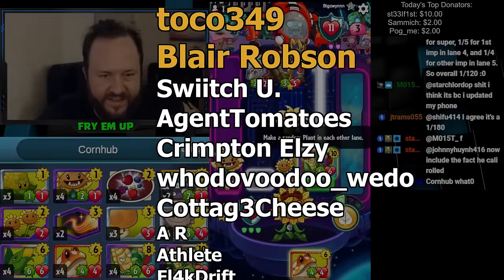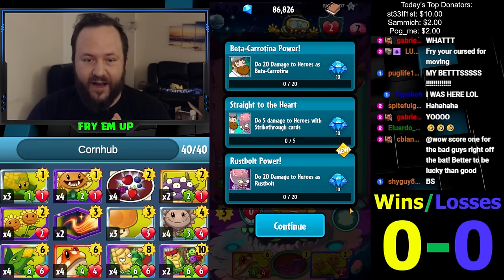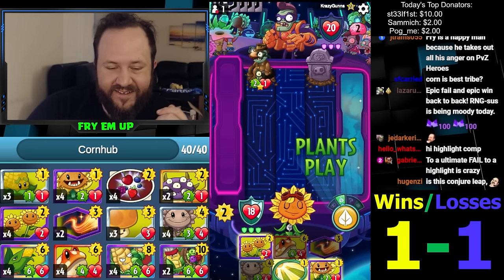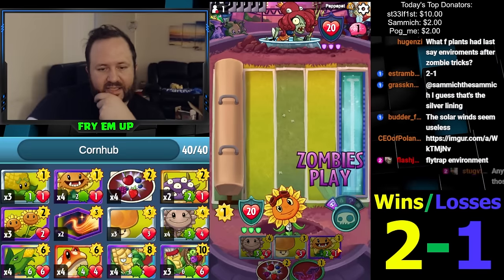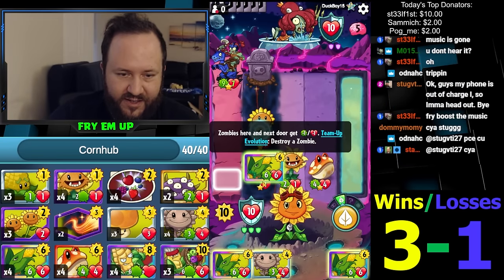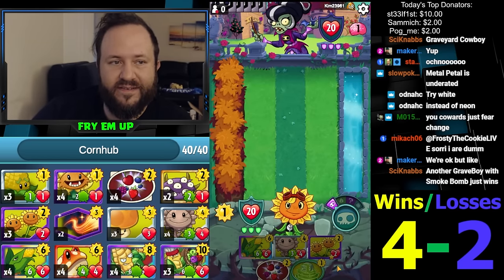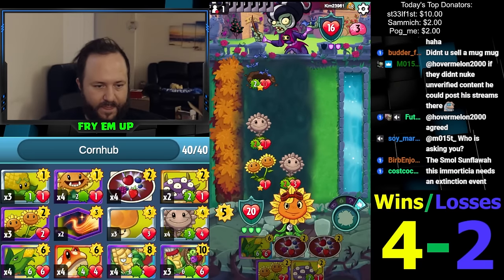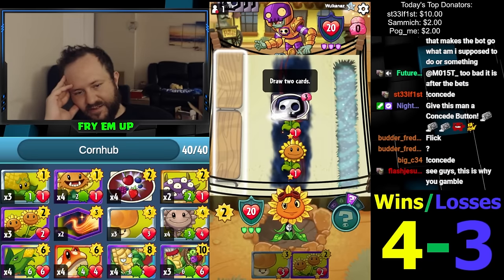All-Out Ramp to Corn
Solar Flare All Out Ramp Cornucopia/Kernal Corn/Cob Cannon Deck

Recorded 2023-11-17